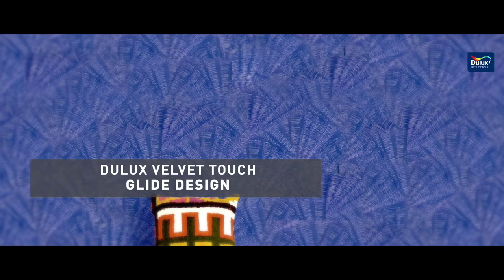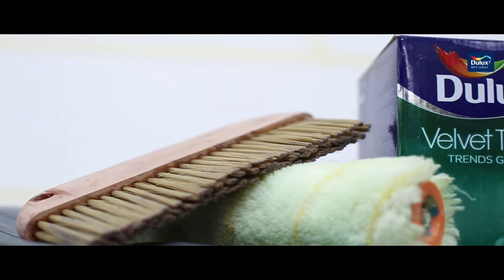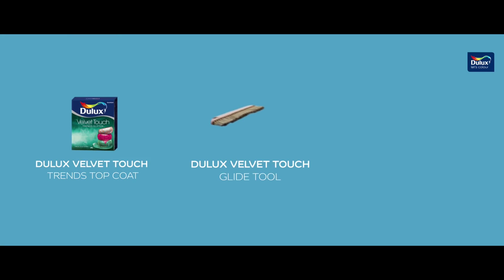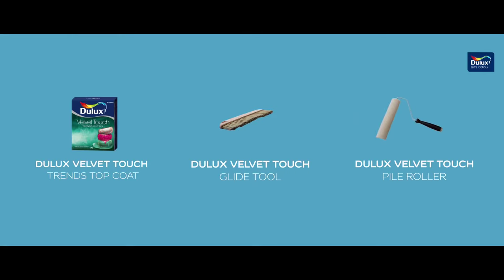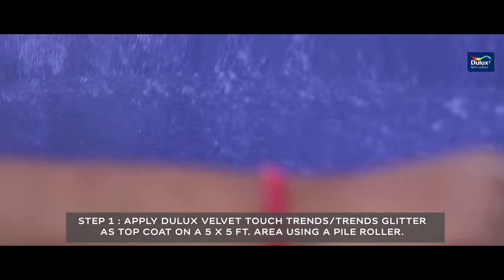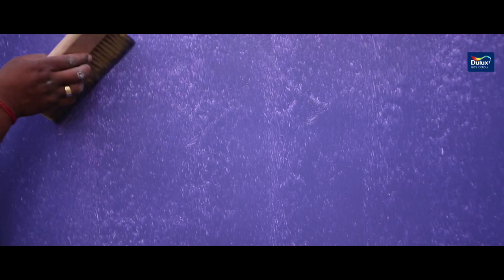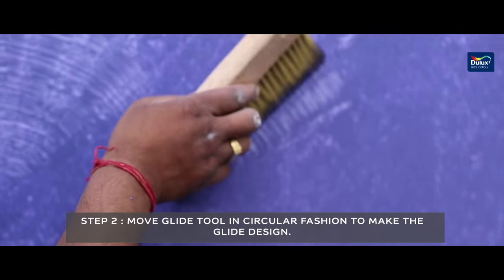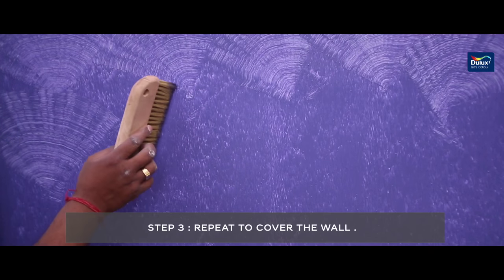Glide Pattern - Dulux Velvet Touch Trends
For a soul gliding across the world like a wanderer, Lose your heart to the loud feather scrapes of the Glide Pattern.

For more information about Dulux products: dulux.in/en/products/b_Dulux?brand=Dulux